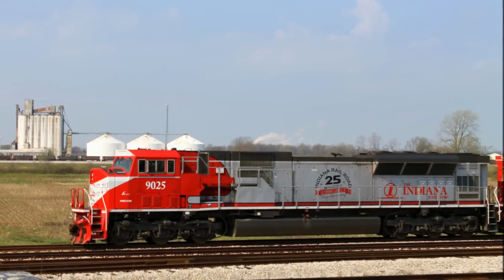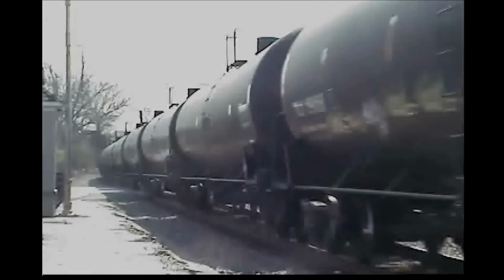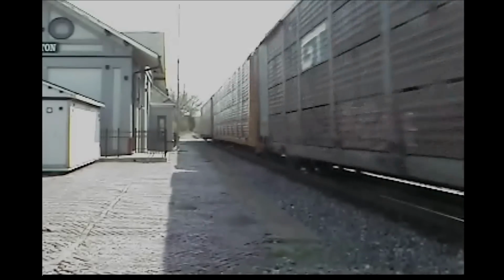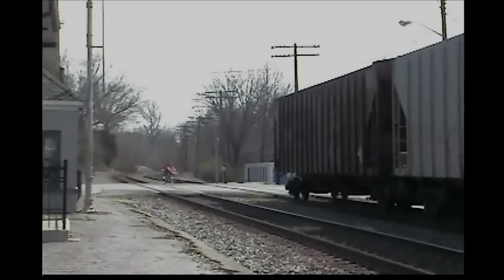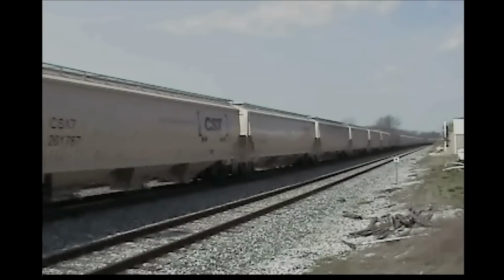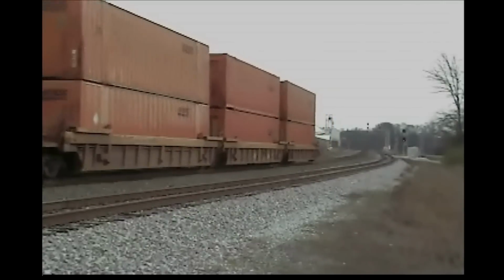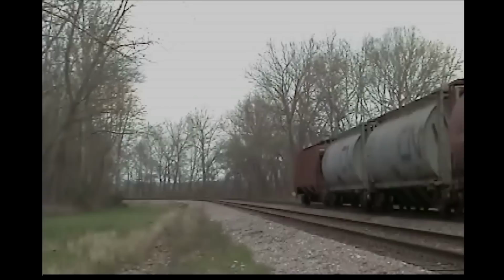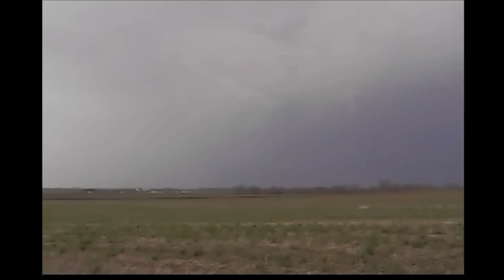CSX CE&D Sub & NS Southern East District (St. Patrick's Day) 3-17-2012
First things first, please forgive me for the wind, camera stability, audio clipping, and the video quality. Credit is given to Motley Crue.
This video wouldn't have been possible without the people who helped with the information in this video. Thank you to the people that helped. You know who you are.
CSX's CE&D Sub (Ex-C&EI) and NS's Southern East District (Ex-SOU) hosts lots of traffic in Southwestern Indiana. With CSX putting out about 20-30 trains a day and NS putting out about 10+ trains a day, Princeton can be a very active place if you are here on the right day.

Train Line-up:

1. G530-16 Olney IL to Talladega AL
2. K476-10 Winter Haven, FL (FMID) to Proviso, IL (UP) As Needed Ethanol empties
3. Q204-16 Louisville, KY to East St. Louis, IL transfer to ALS
4. NS 112 Knoxville, TN to Kansas City, Kansas
5. V583-17 Sullivan, IN (INRD Interchange) -- Princeton, IN (Alliance Coal Loadout) Turn
6. G570-16 Emporia, IN to Mobile, AL
7. Q124-16 Jacksonville, FL to Chicago 59th Street, IL
8. Q647-17 Chicago, IL (BRC) -- Waycross, GA
9. Q514-17 Nashville, TN to Indianapolis, IN
10. S647-17 Second Section Chicago, IL (BRC) -- Waycross, GA